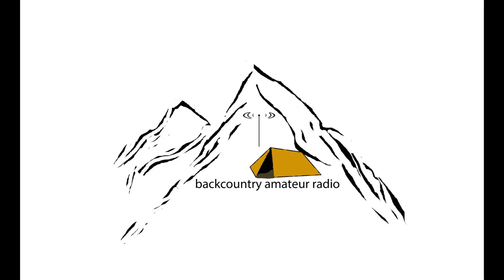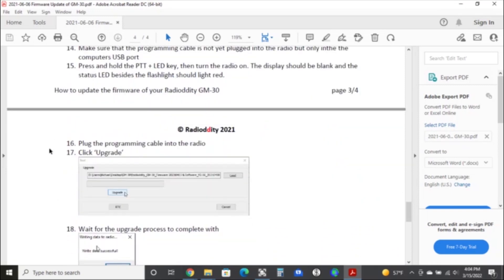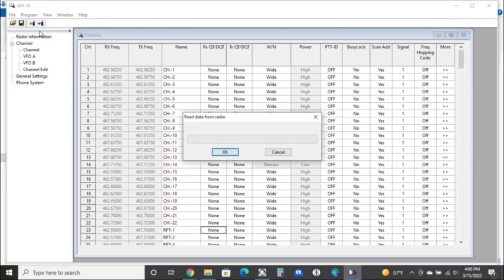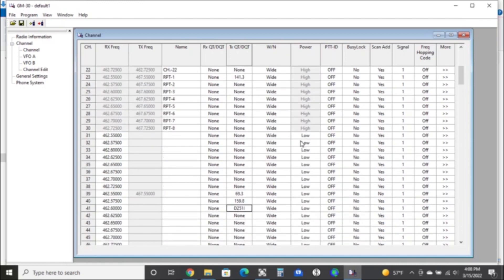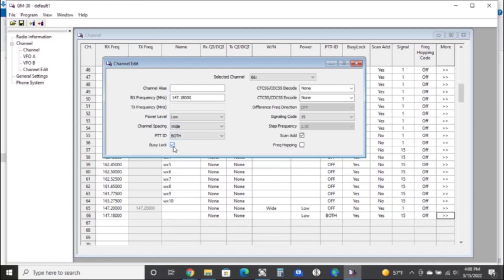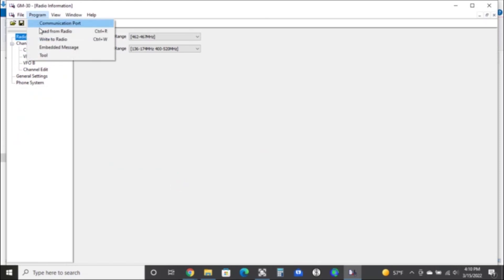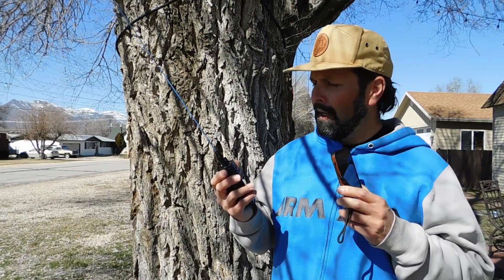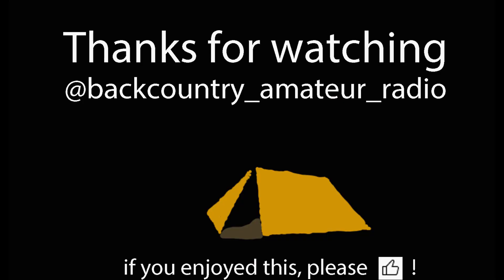Radioddity GM-30 CPS DIY Repeater Channels Antenna Selection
I want to explain a couple things in the programming software. I hope you all find this helpful. Make sure you do the firmware update.

Unfortunately we haven't seen a CPS (computer programming software) update yet...

Buy these radios directly from Radioddity or their Amazon store (Use this link to save $15 USD, I believe you'll need to spend $65usd or more to take advantage of this